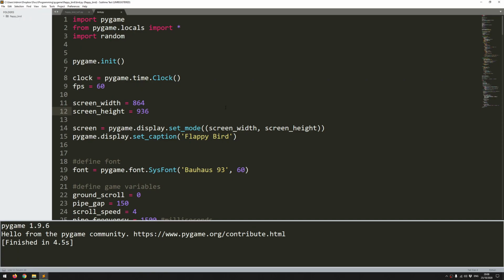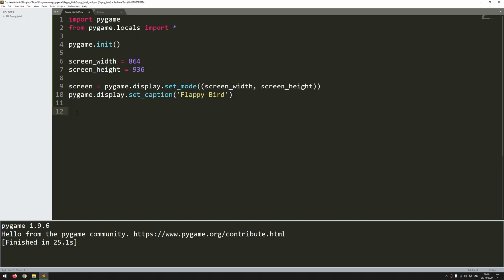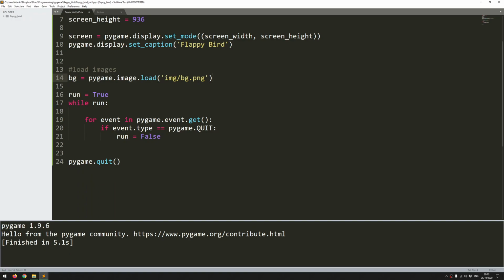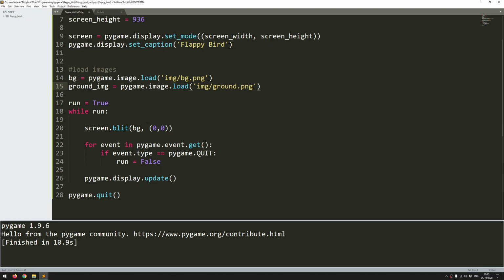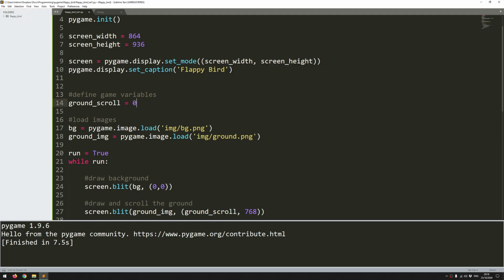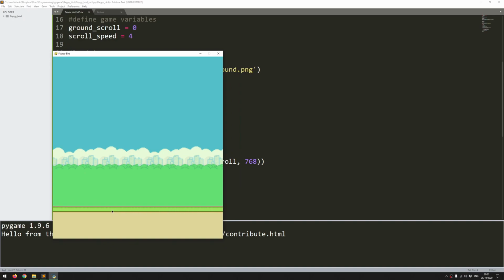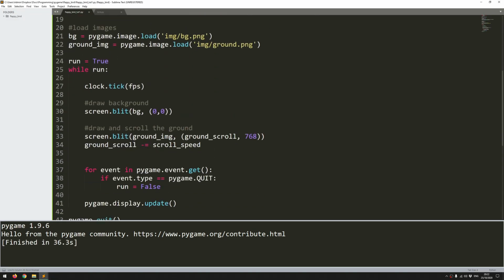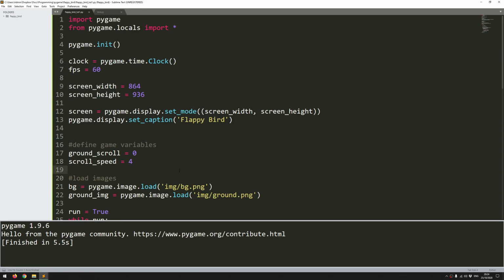Lập trình cơ bản | Pygame cơ bản cho người mới bắt đầu trong Python | Game Flappy Bird | Phần 1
Các bạn có thể mở Sub trong phần phụ đề nhé!
Video giới thiệu về thiết lập ban đầu và tạo khung cơ bản cho trò chơi.

Những video code game cho các bạn tự học tại nhà.